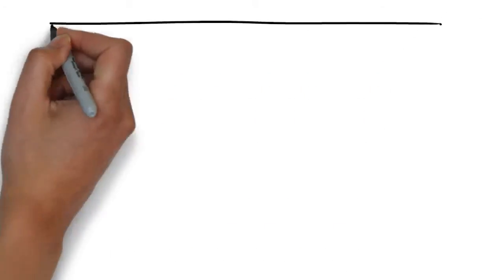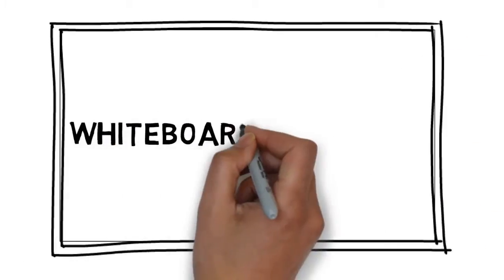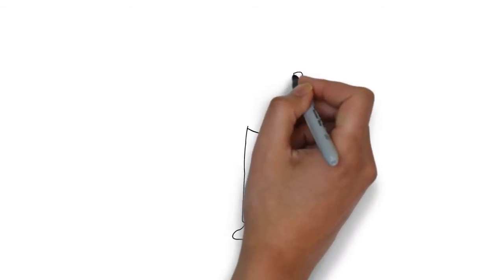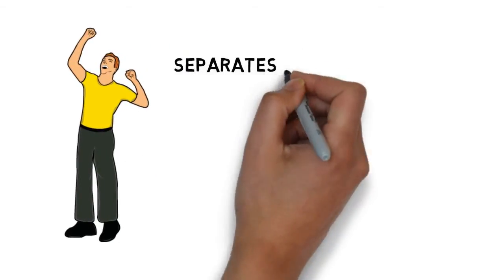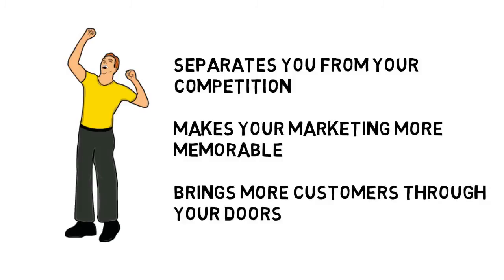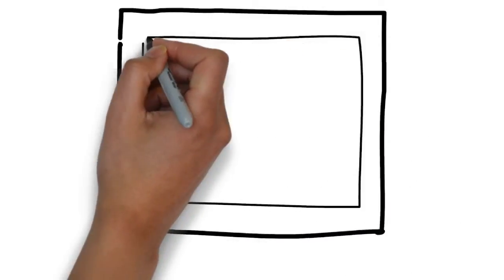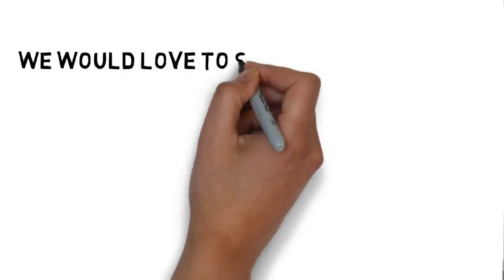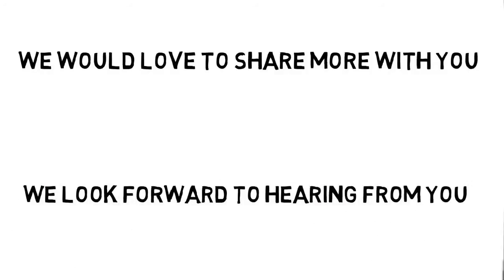Spring Hill Roofing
Ad for Spring Hill Roofing Company to promote your business.  Whiteboard ads have better viewer engagement and attention over print ads.        Steve McHugh
Display on your website or I will rank and personalize the ad for your local area.